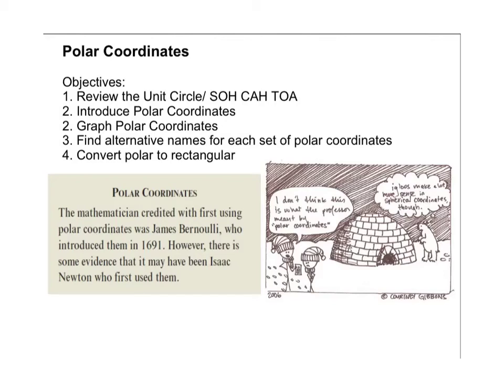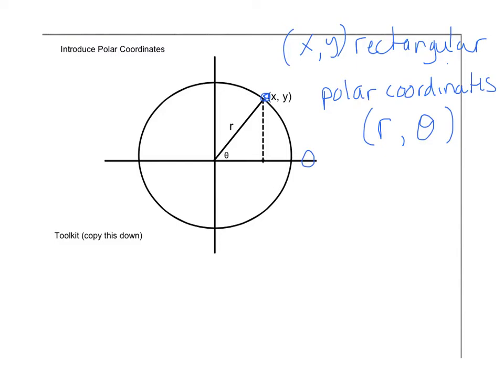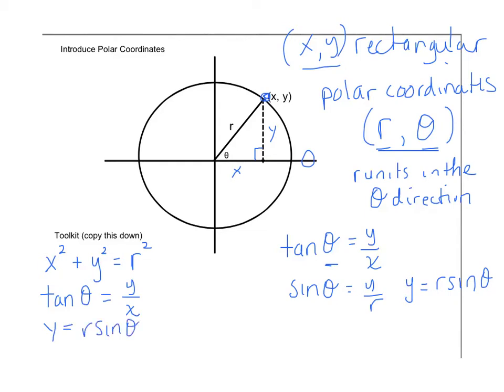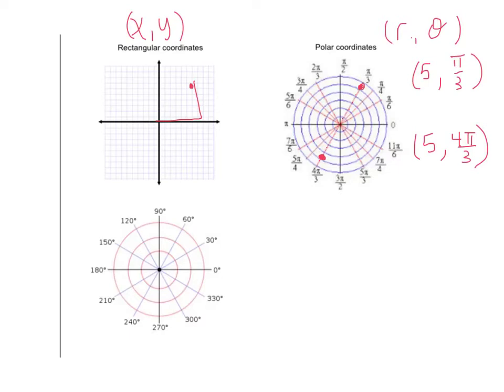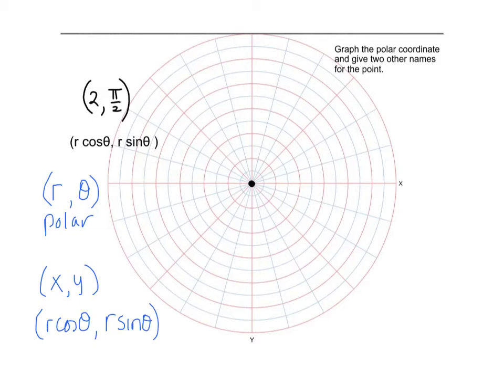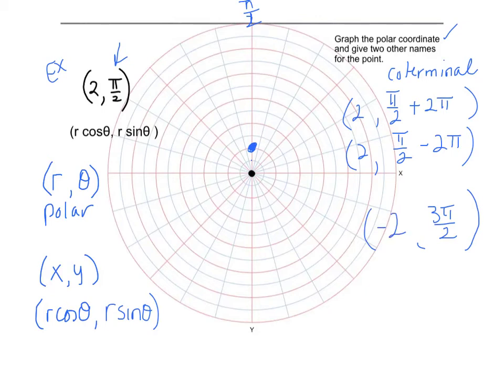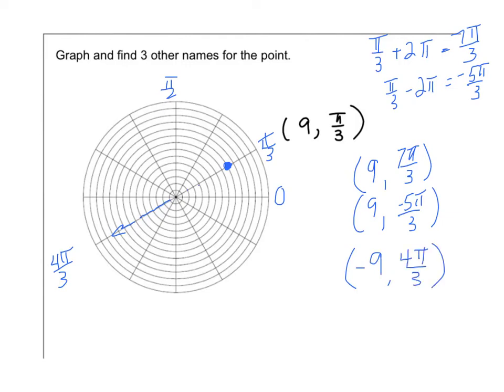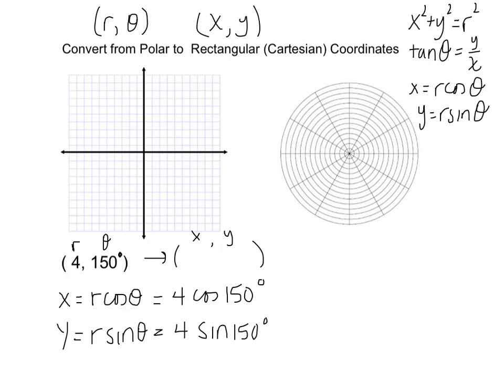4 1 Polar Coordinates